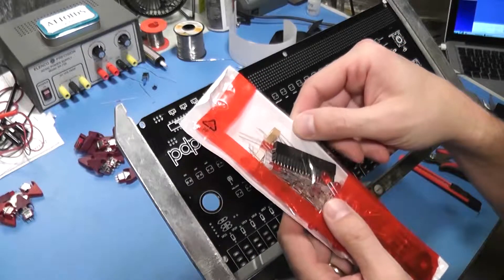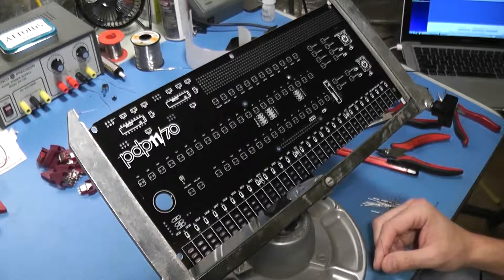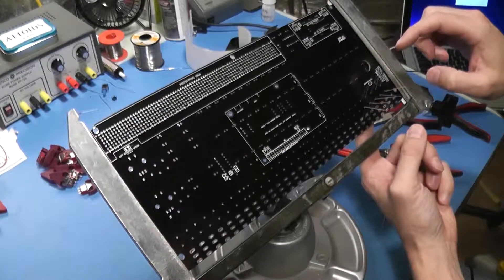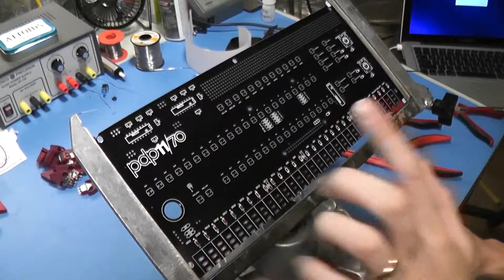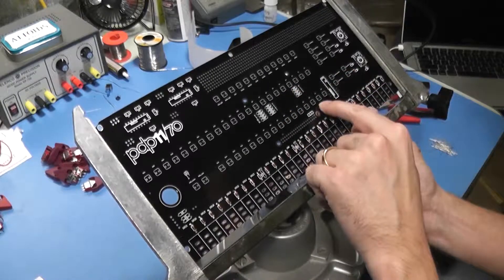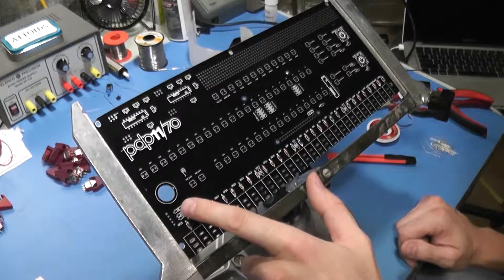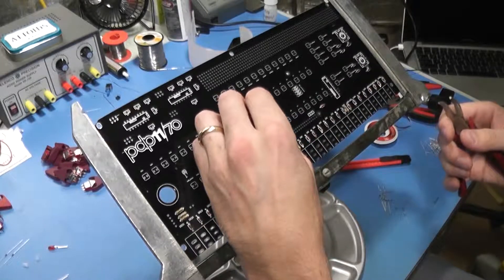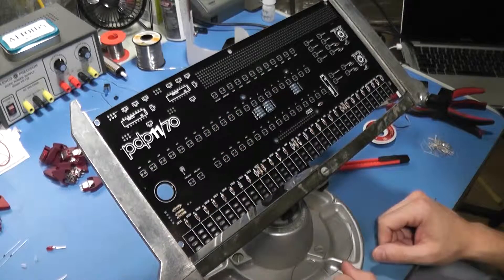PiDP-11/70: Installing the diodes and resistors (Building a PiDP-11/70 Front Panel: Part Two)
The kit build begins!  The switches are accessed through a diode matrix, and there are a handful of resistors in the kit.  Here I install the diodes and resistors.